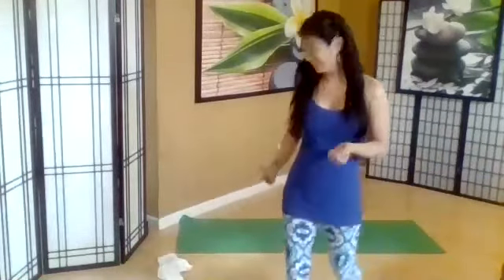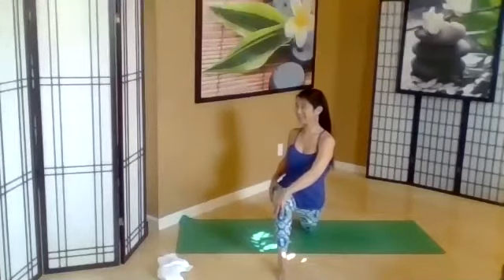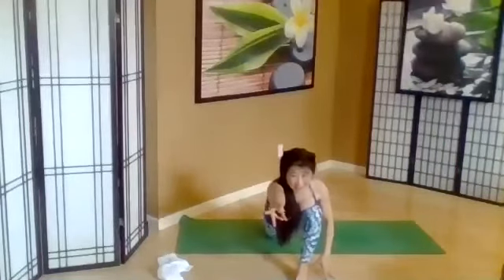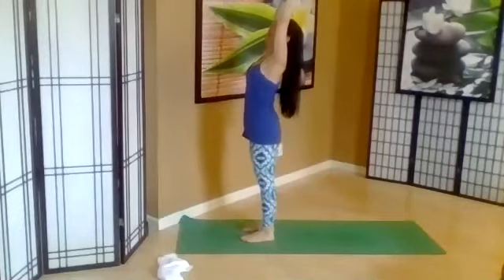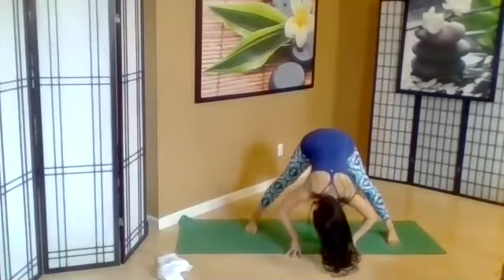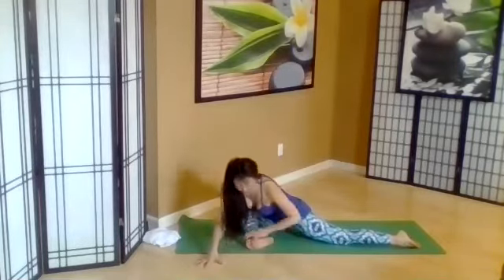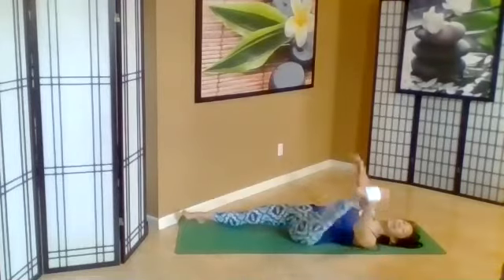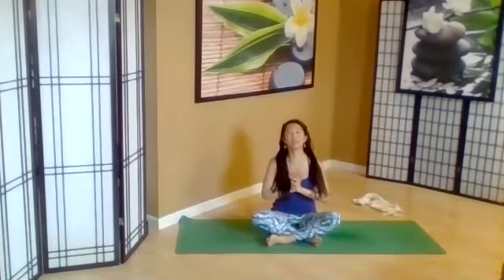Gentle Flow with Carol 2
Slower movements, simpler poses, and modifications are encouraged. This is a wonderful class for beginners, or for those who want a slower pace with more instruction. This is a really nice way to gently introduce yourself to flow yoga.